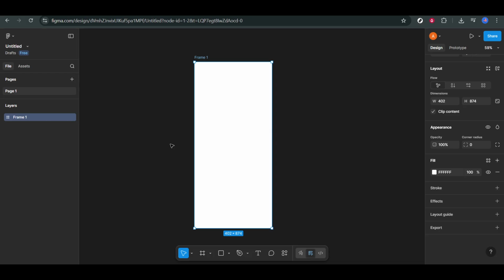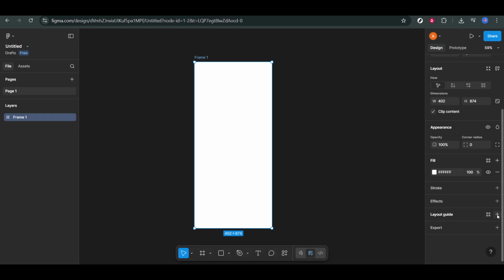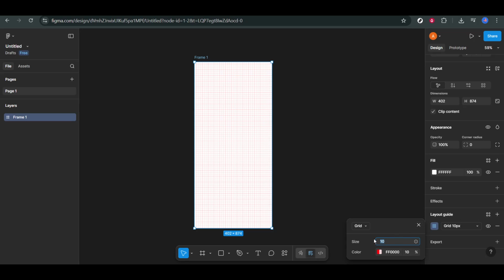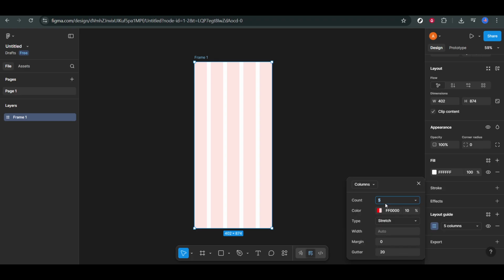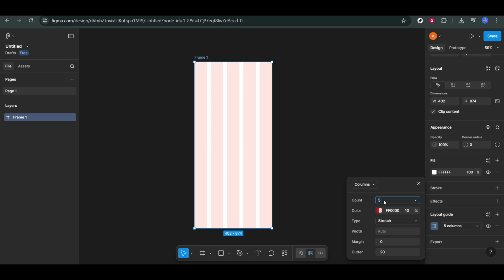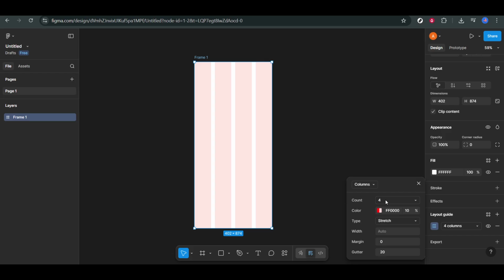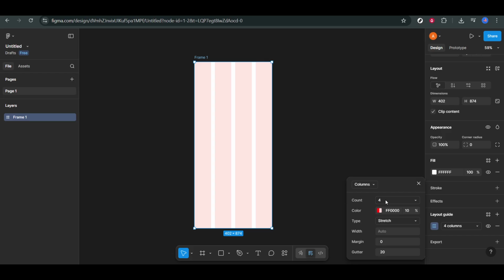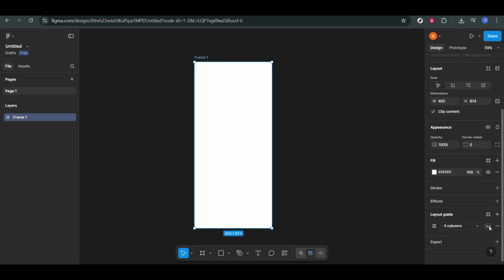How To Make A 4 Column Grid In Figma - Perfect For Mobile UI!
📐 Learn how to set up an 8-column grid in Figma — ideal for mobile UI design, clean spacing, and responsive layouts.